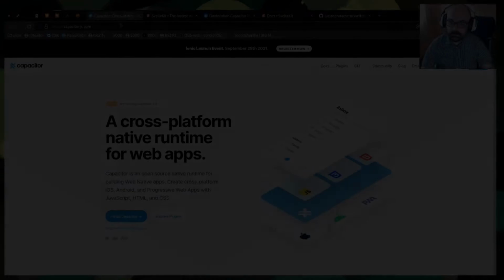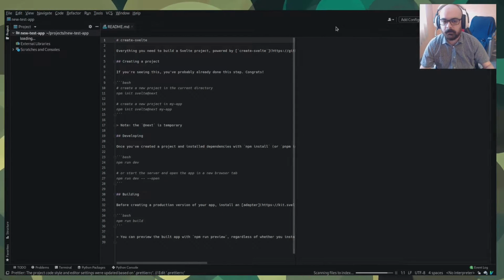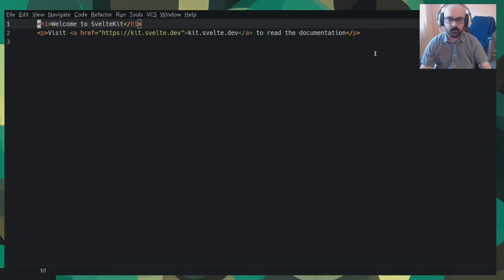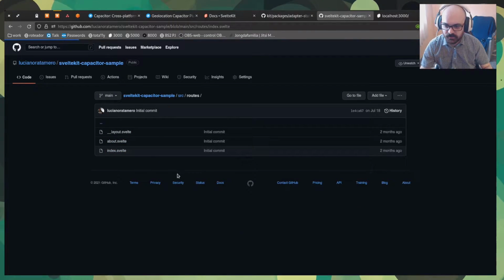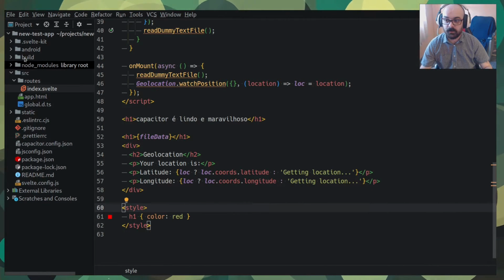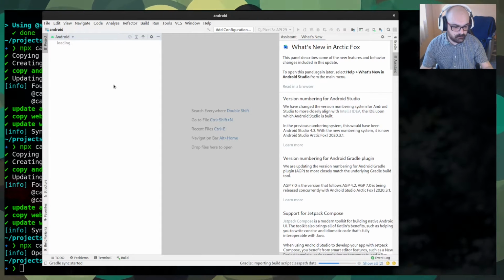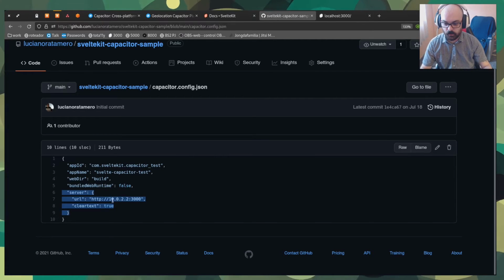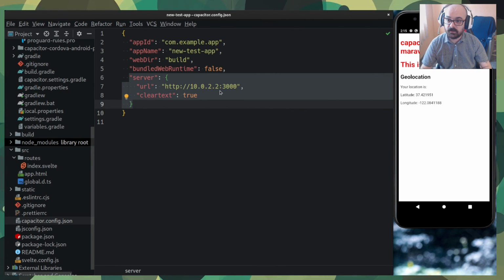Speedrun - Svelte Kit mobile app with Capacitor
This is the english version of a stream highlight I made a couple of months ago, when I made a Svelte Kit mobile app with Capacitor in about 10 minutes.

Just to clarify: before this, I needed to install Android Studio, open it, and add an AVD to emulate an Android device (Pixel 3a). I also added on my terminal a new environment variable called CAPACITOR_ANDROID_STUDIO_PATH, pointing to the studio.sh file from Android Studio, so Capacitor knew how to open it for building the app.

Any questions or suggestions are welcome in the comments section!